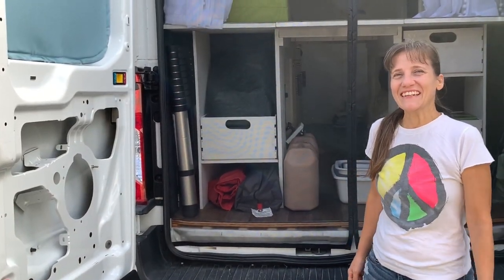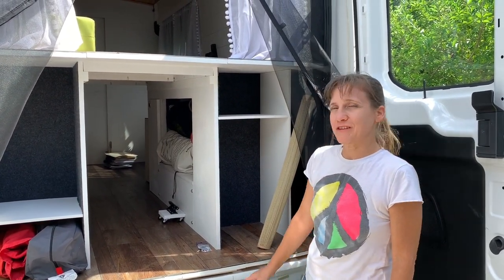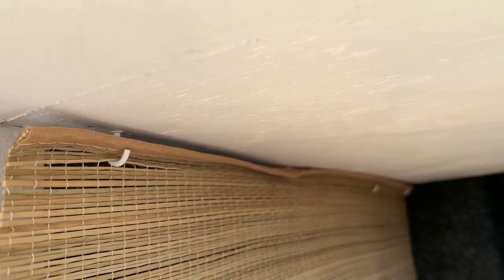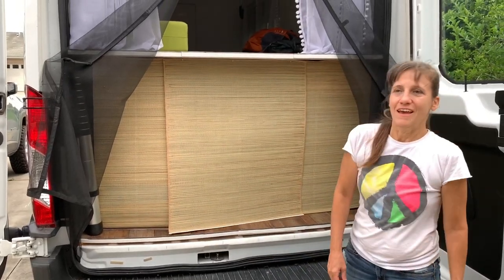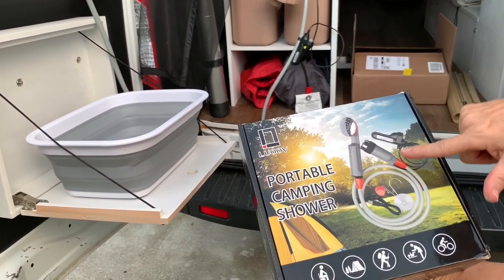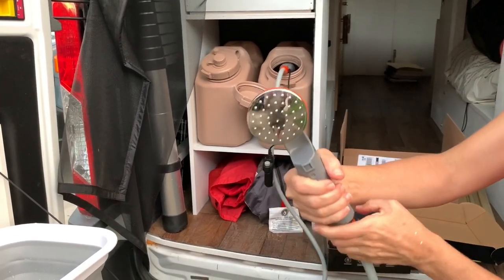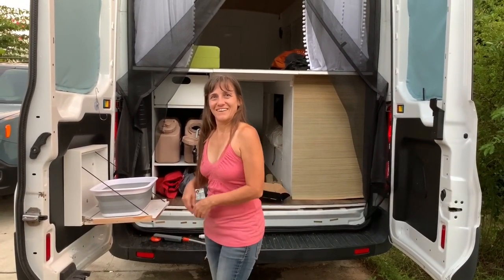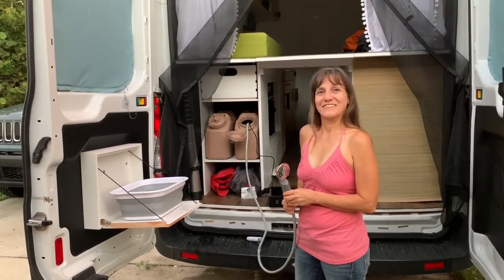Van Life | Shower and Wash Area off the Van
Van Life  -  In this video we set up a shower and wash area off the back of the van. Kevin Builds a fold up table on the back door, and I make shades to screen the garage area.

Building an off-grid Tiny house Art Studio on Wheels. Van Conversion - With the help of my husband Kevin, I am currently converting a 2018 Ford Transit van into an off grid camper to serve as both a living space and an art Studio while I travel. Once the van build is complete I look forward to sharing my seasonally nomadic vegan lifestyle and van Life adventures.

Portable Shower/Bidet
2.37Gallon Collapsible Tub
Modular Interlocking Cushion Floor Tiles
For a list of other items used in my van build go